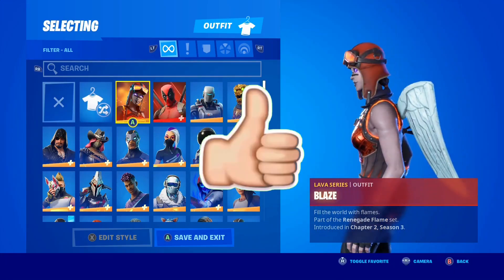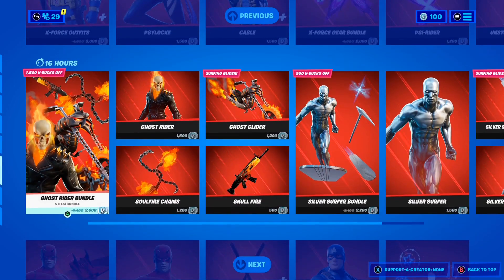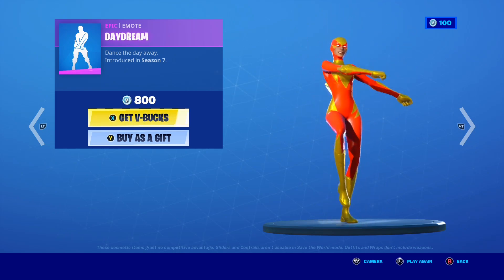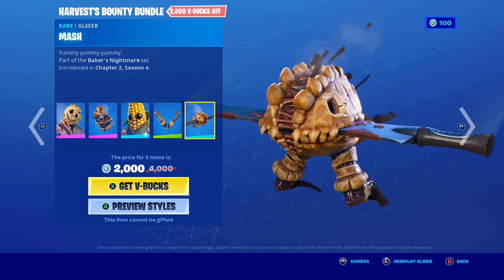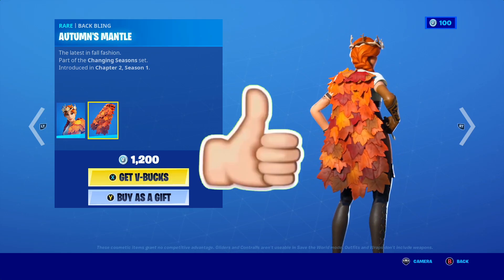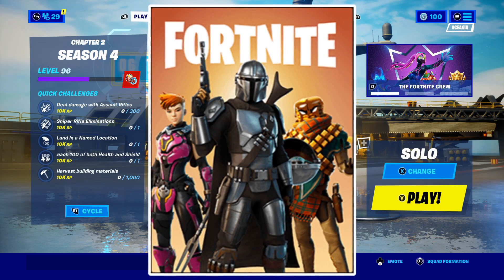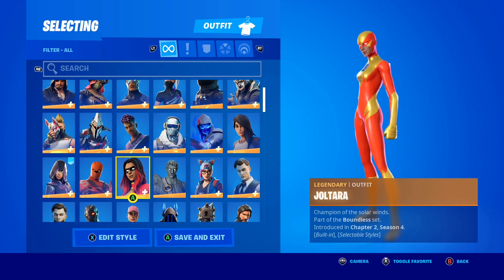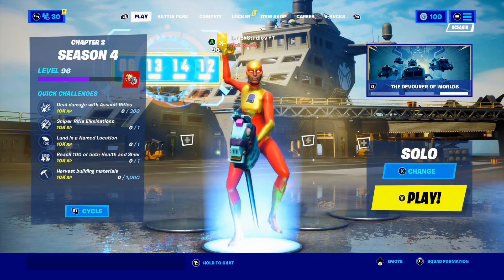How to Get New MANDALORIAN SKIN in Fortnite!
What's up guys, in this video I talked about how to get the new Mandalorian skin in Fortnite! The Fortnite chapter 2 season 5 battle pass will have a Star Wars theme and include the Mandalorian skin as a Fortnite secret skin reward!

► Topics I talked about in this video include: Fortnite Mandalorian skin, Mandalorian skin Fortnite, how to get Mandalorian skin Fortnite, Mandalorian Fortnite, Mandalorian skin, Fortnite season 5, Fortnite chapter 2 season 5, Fortnite Star Wars, when will the Mandalorian skin come out, Fortnite Mandalorian skin release date, Fortnite x Star Wars, Star Wars x Fortnite, Fortnite item shop & more!